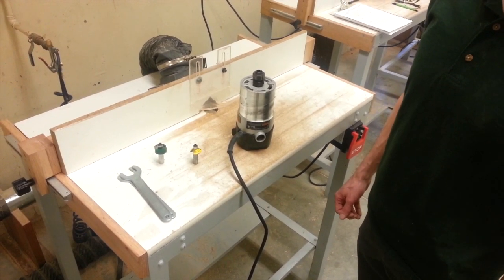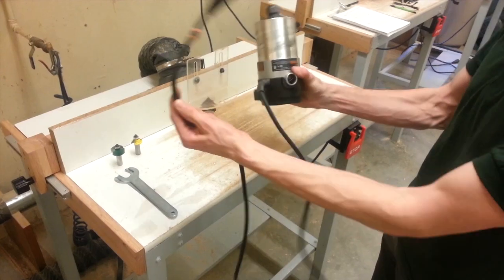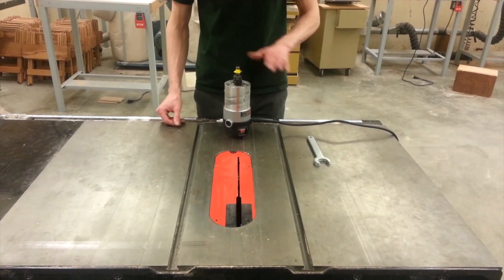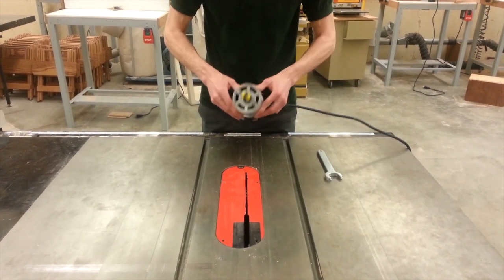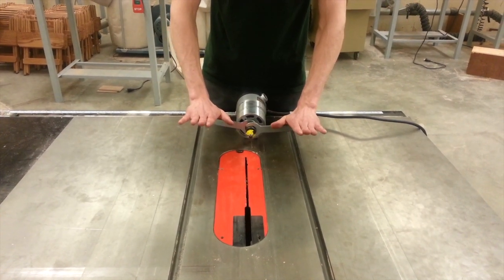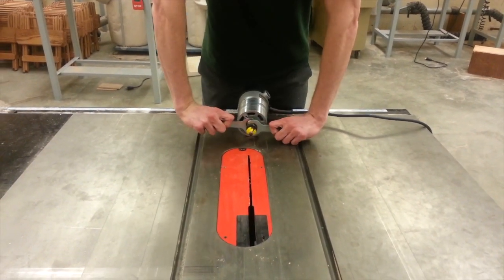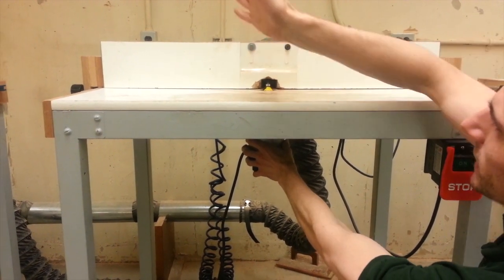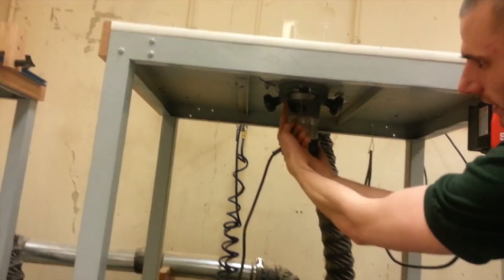ETM 1130 Router bit install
Ohio university ETM 1120 router bit install for table mounted router